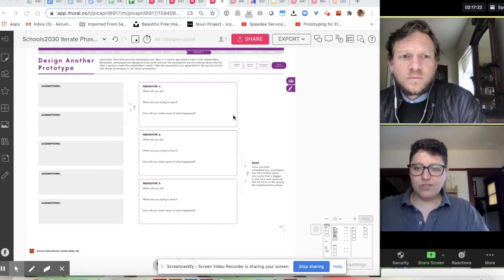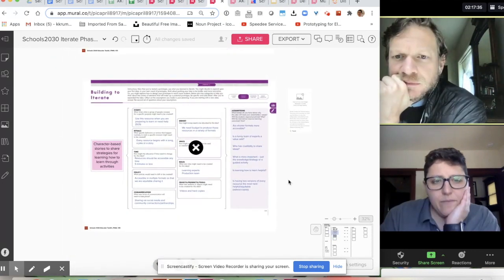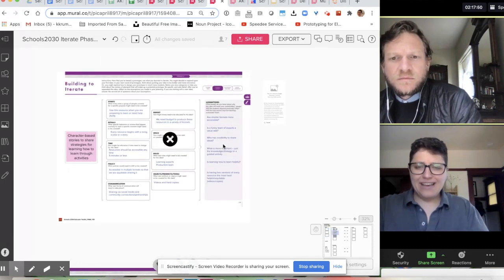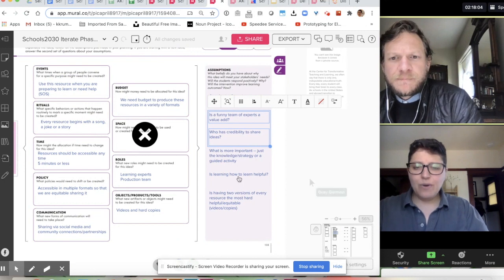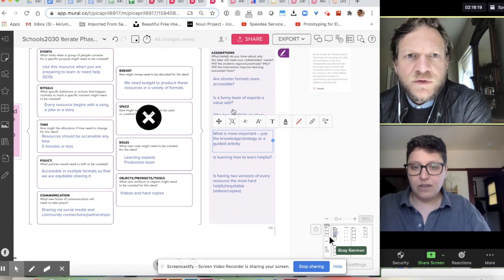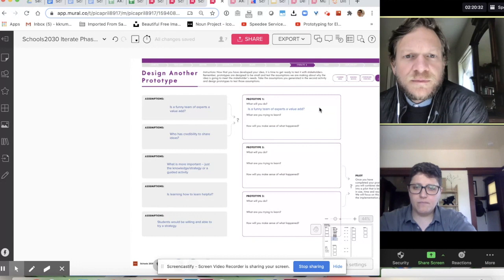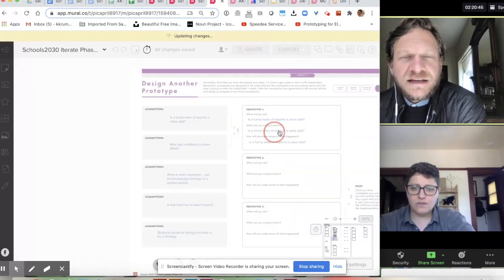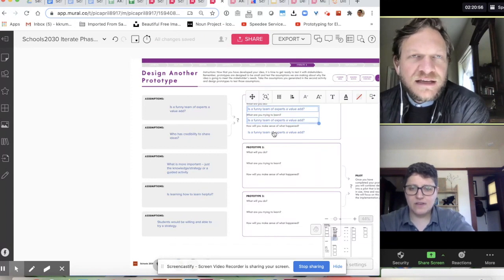Iterate Designing a Prototype regular